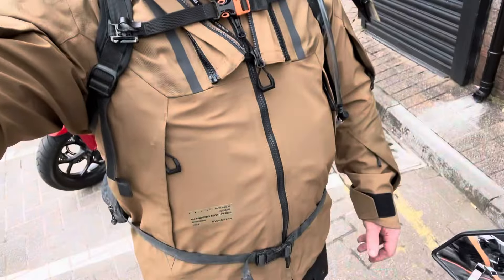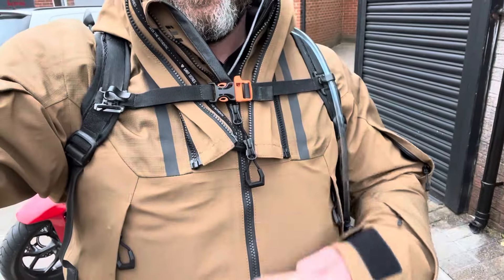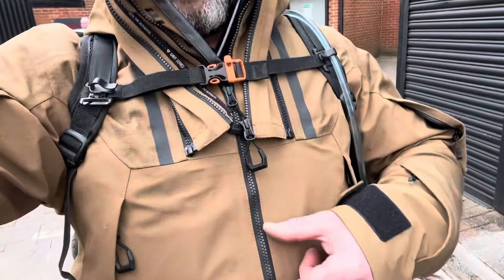Rev’it jacket replacement!!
So here we go,,what fantastic service from Rev’it & millenium motorcycles in Thatto Heath,,my dirt series compound jacket main zip failed,so quick message to Leon and dropped it off at millenium,less than a week later they authorised a full replacement!!! So collected it this morning so happy days,,massive thank you to Leon from Rev’it themselves and millenium for the rapid service 👌👌adventure